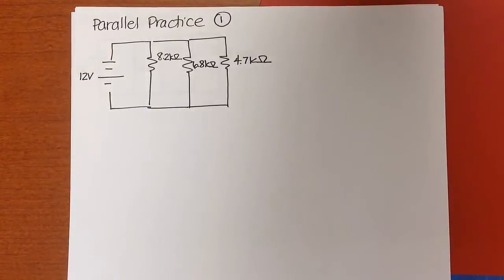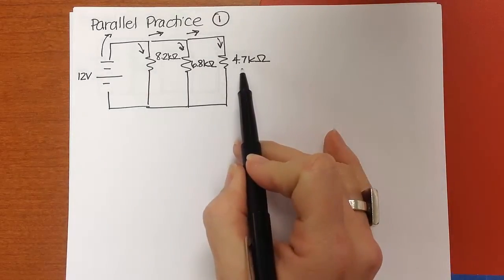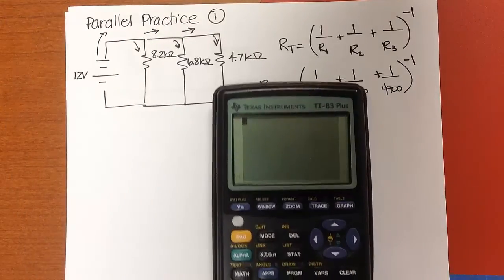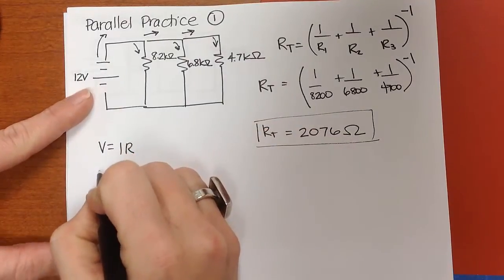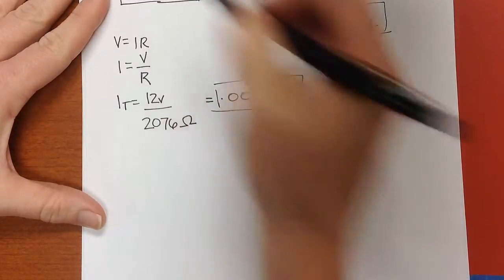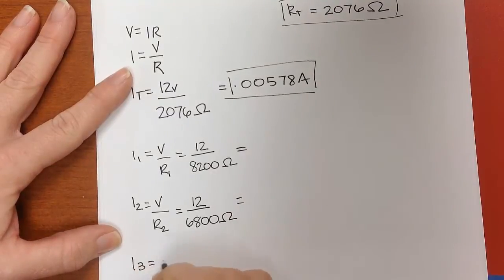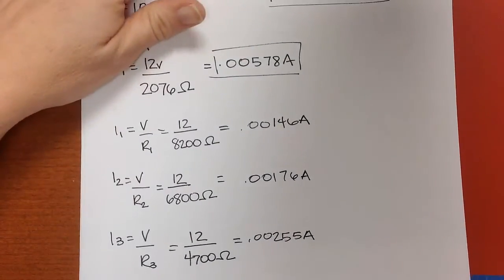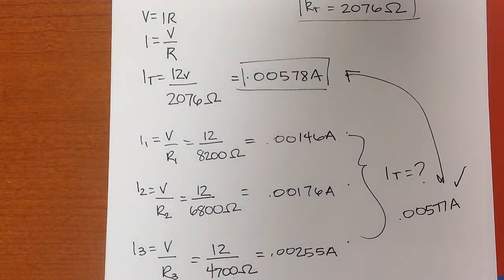parallel circuit practice problem 1